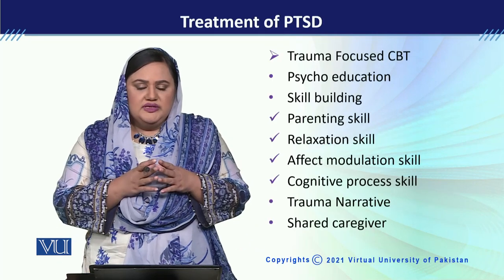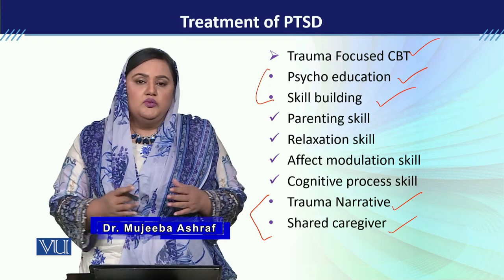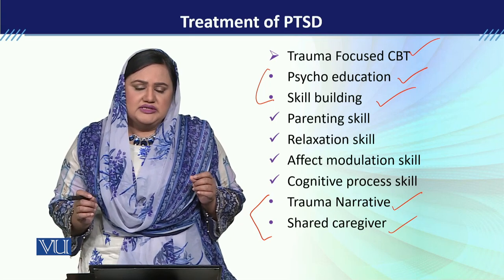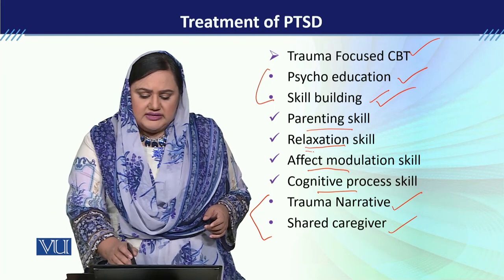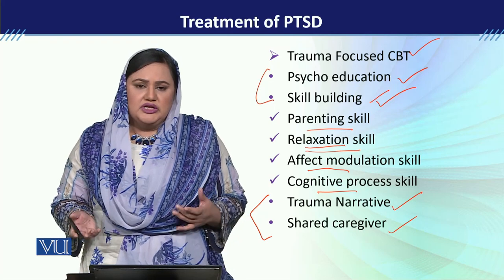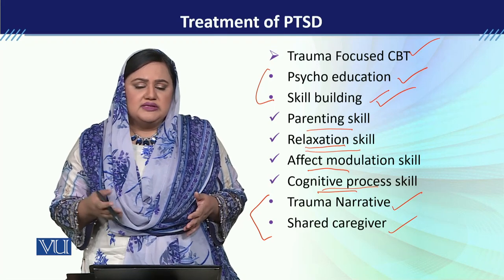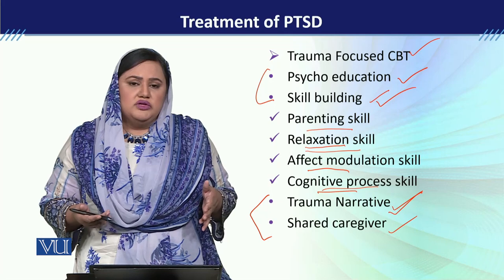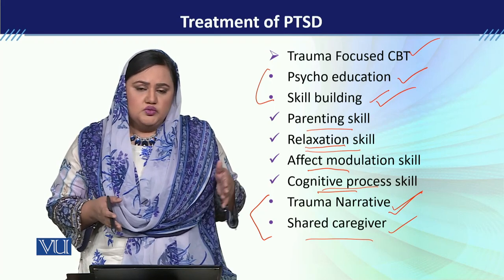PSY613_Topic134 | Developmental Disorders